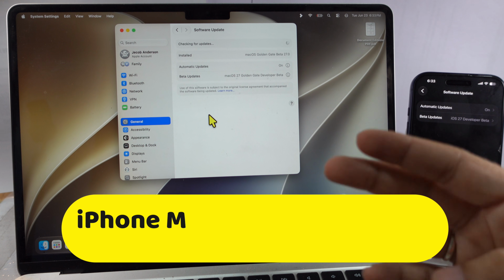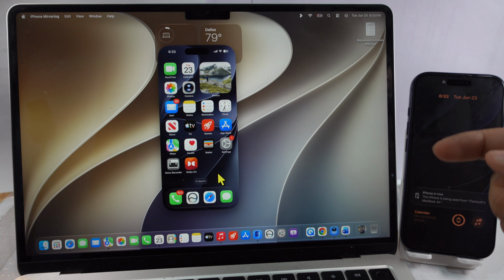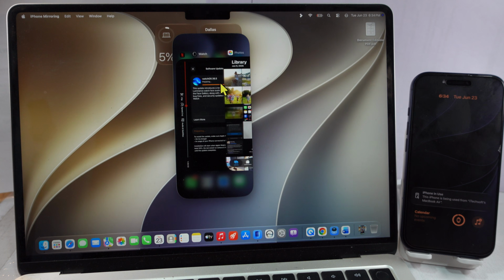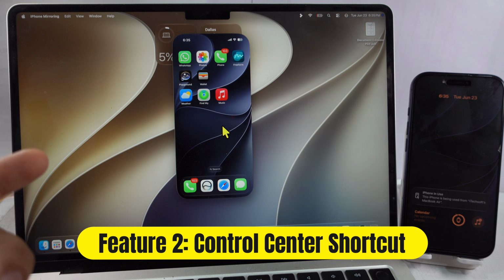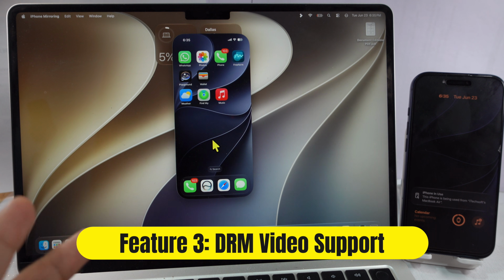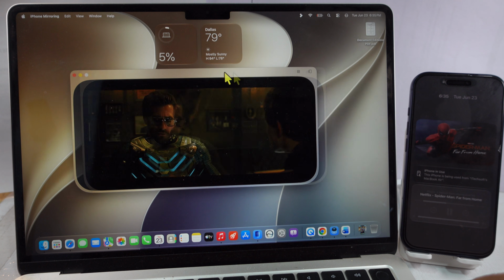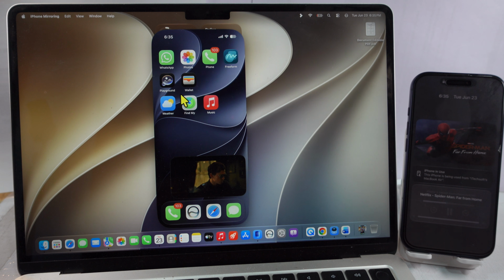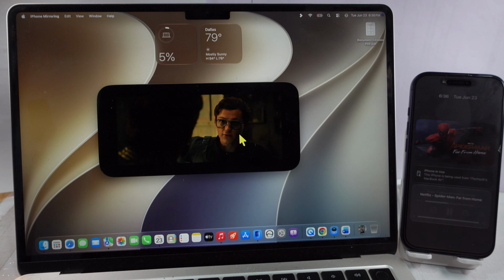What's New iPhone Mirroring Features in MacOS 27 (Windows Resize, DRM Video, Control Center)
Here's how to use iPhone mirroring in macOS 27 for Windows Resize, DRM Video, Control Center keyboard shortcut access.

The latest macOS 27 update, together with iOS 27 on iPhone, brings three major new features to iPhone Mirroring.

The first feature is window resizing. You can now resize the iPhone Mirroring window by dragging the edges when using built-in Apple apps or third-party apps.

This works with apps like Photos, Music, Files, and many others, giving you a more flexible experience similar to using an iPad.

To return to the default size, click the Resize button at the top of the window.

You can also use the App Switcher shortcut to quickly switch between apps inside the mirrored iPhone window.

The second feature is quick access to Control Center using a keyboard shortcut. Simply press Command + 4 on your Mac keyboard to open Control Center in the iPhone Mirroring window.

The third major feature is DRM video support. macOS 27 now supports playback of DRM-protected video content directly in the iPhone Mirroring window.

As you can see, I'm playing a Netflix video without any issues.

You can resize the mirrored window all the way to full screen. You can also use Picture in Picture mode, just like on an iPhone.

For the first time, DRM-protected content can be viewed directly through iPhone Mirroring without the black screen issue found in earlier versions of macOS.

These are some of the biggest improvements to iPhone Mirroring in the latest macOS 27 update.

New Feature in macOS 27,
iPhone mirroring Feature in macOS 27,
iPhone mirroring update on MacBook,
DRM video playback in iPhone mirroring,
How to Use Resize window on iPhone mirroring,
How to Open control center Using shortcut in iPhone mirroring,
How to Play Video from iPhone to Mac,
New Update in iOS 27 for iPhone mirroring,
iPhone mirroring,
Tips and Tricks,
Hidden features in macOS 27,